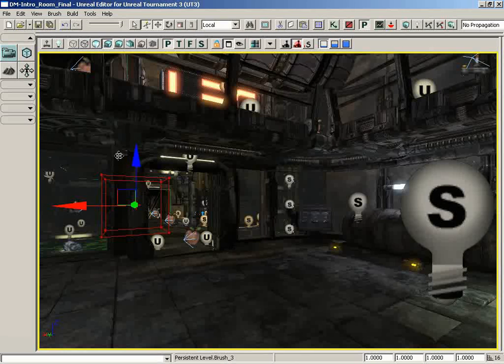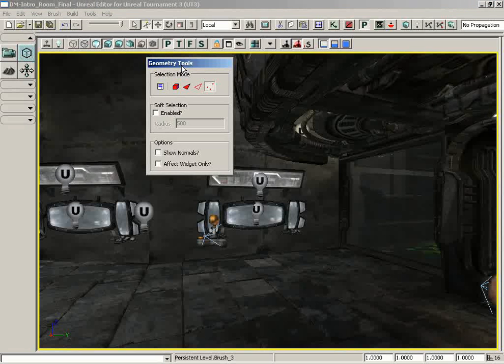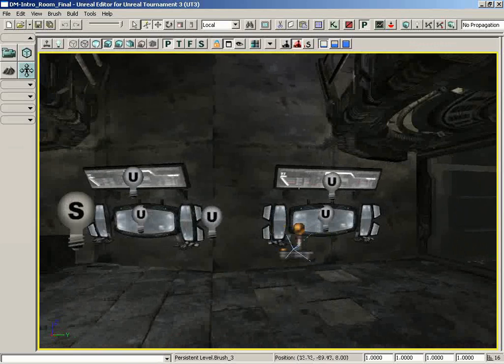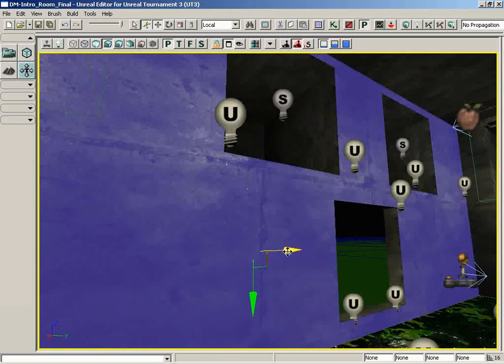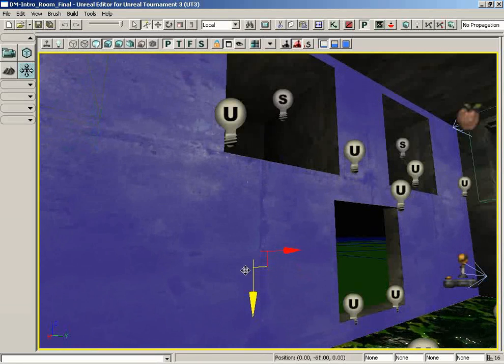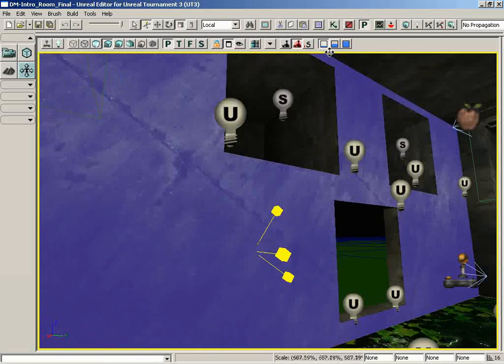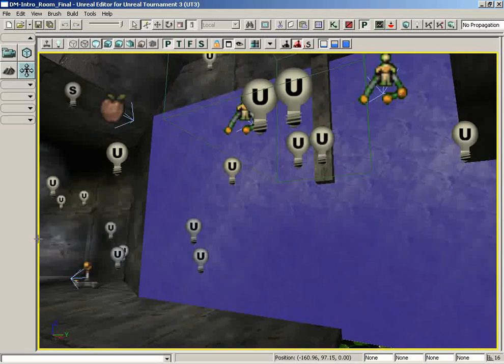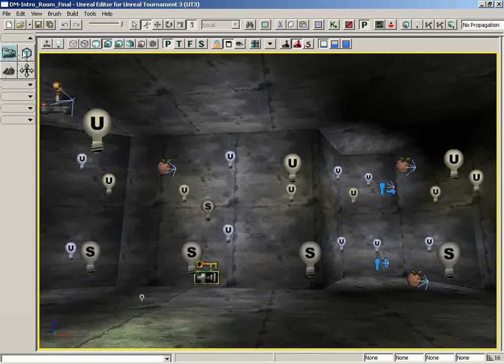unreal tournament toolbox camera modes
this is a tutorial on the unreal ED toolbox camera modes